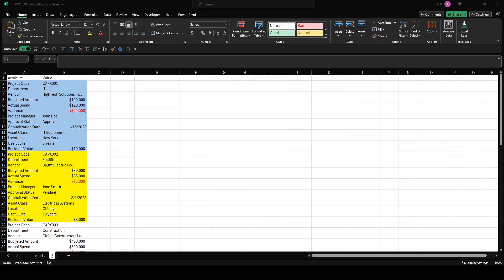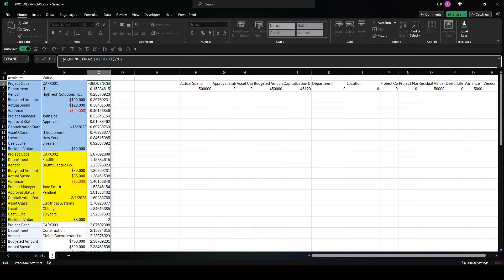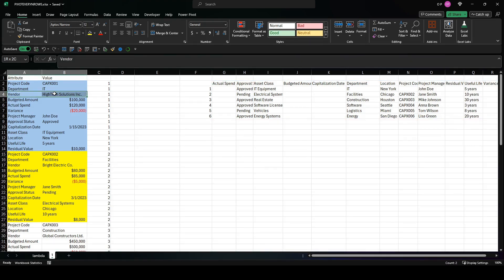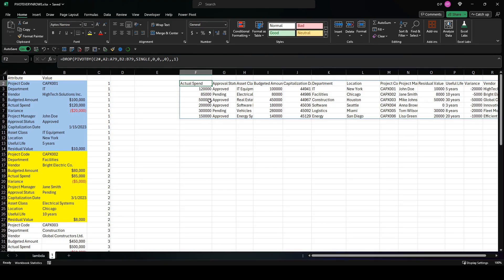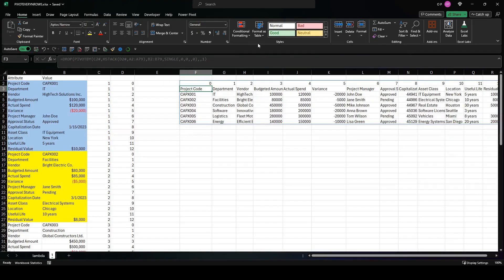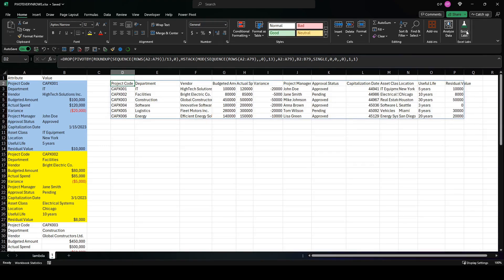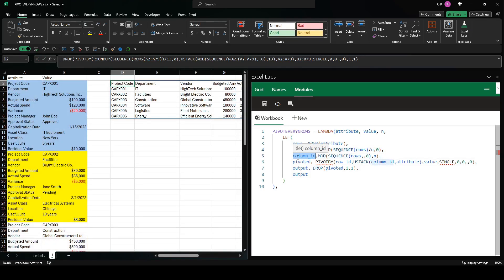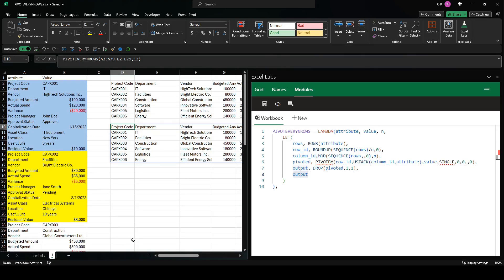Use Excel's PIVOTBY function to fix your data structure!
The PIVOTBY function isn't just about aggregation. In this video I show a way to use PIVOTBY to restructure an attribute/value table into a nicely formatted table of entities.